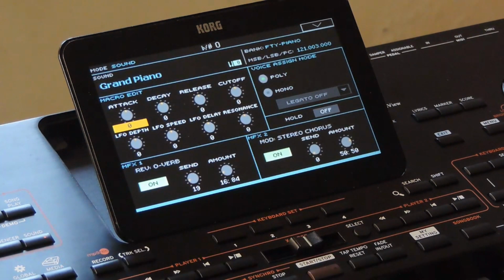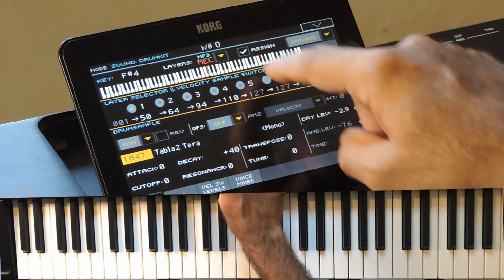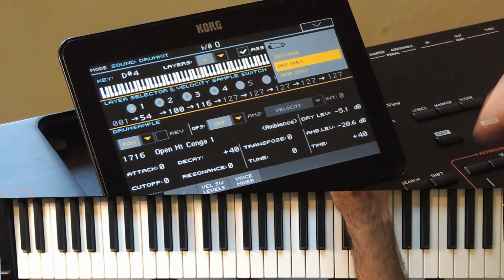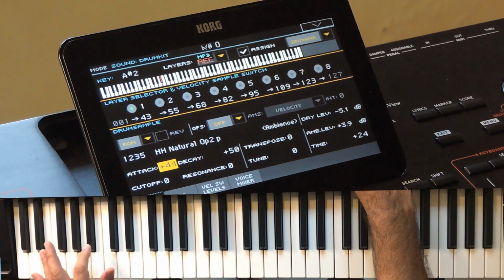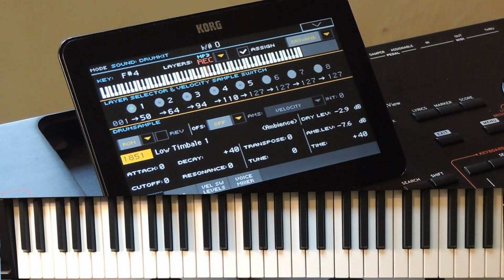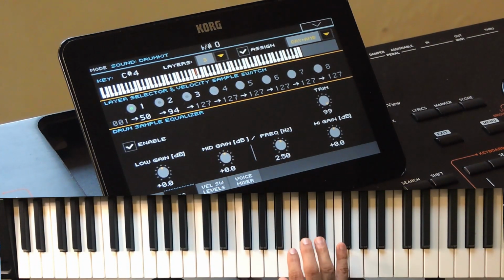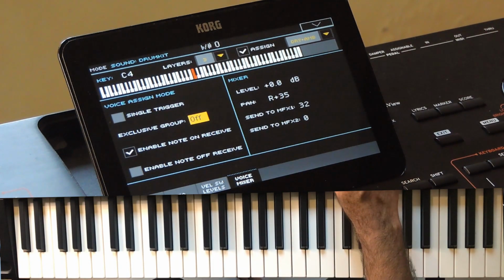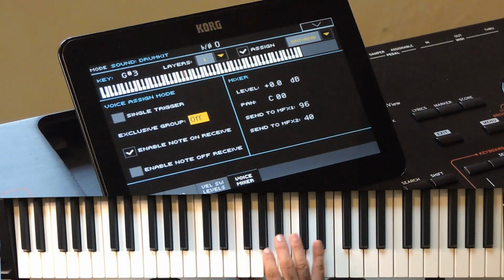Creating User Drum Kit | Korg Sound Editing (part-4)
Creating user drum kit on Korg PA series keyboards. This is part 4 of the Korg Sound Editing tutorial series. How to assign drum samples to the keys, adjust the tuning and other properties etc for each key in the drum kit, what is cut off and resonance, attack and decay, envelope overview,  filters on a sound, copying drum sounds from other kits, assigning exclusive groups, stopping a key's sound when pressing another key, reversing a drum sample, assigning multiple samples on the same key.